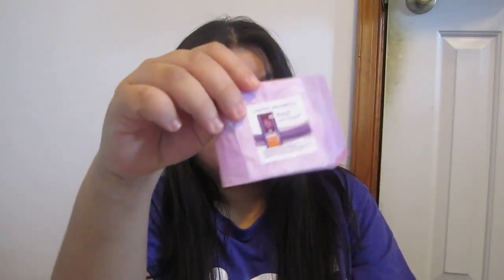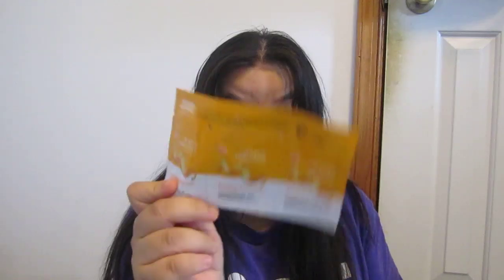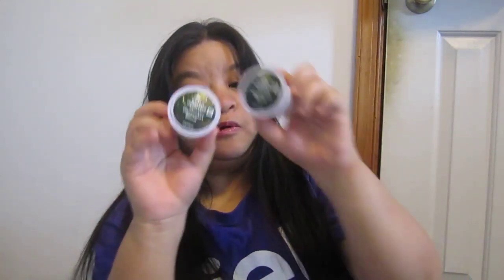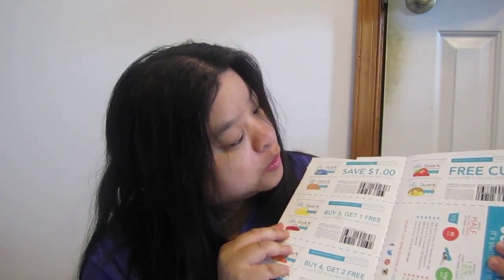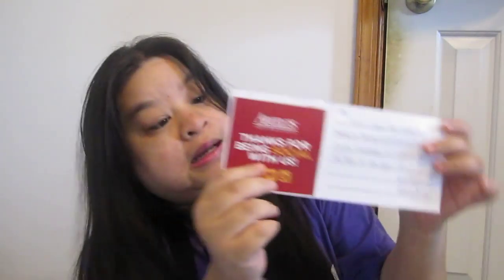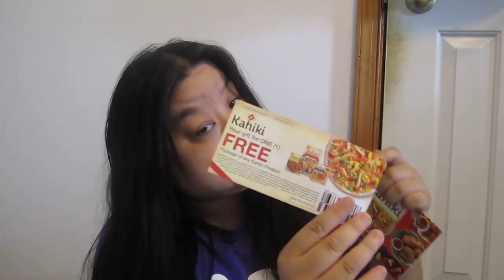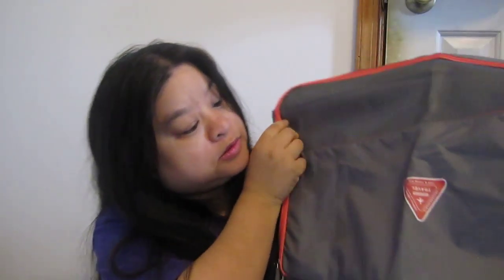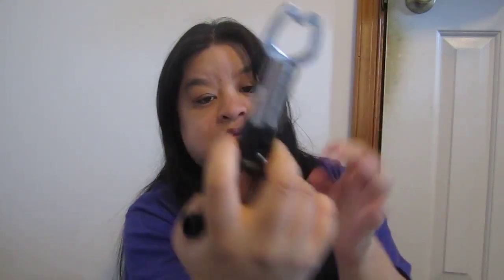Freebies Samples wins 5/9 to 5/2016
samsung galaxy core prime or prime core cover

fisher grabber

instagram jenlha

pages i follow on facebook
freebiemom
vonbeau
freebieshark
hunt4freebies
raininghotcoupons
freebieninja